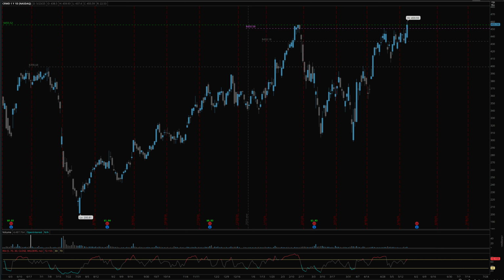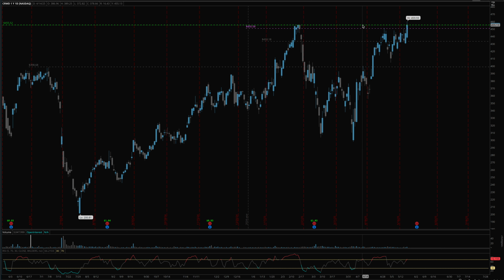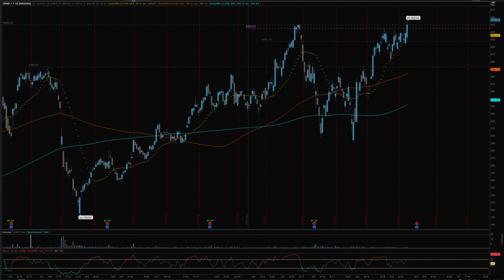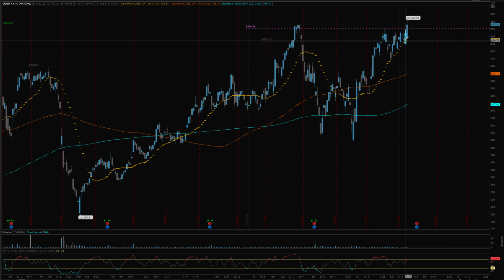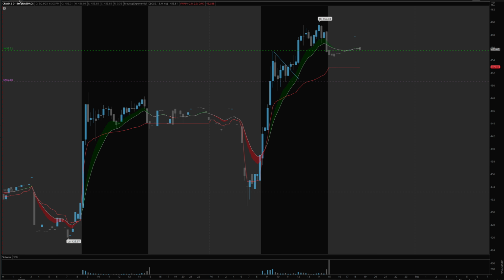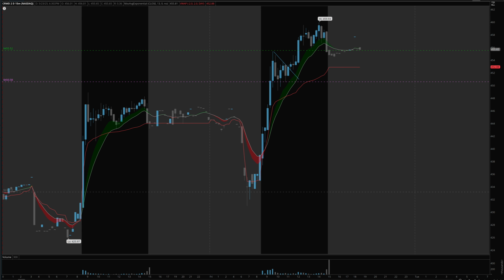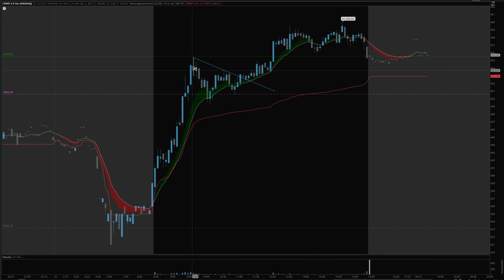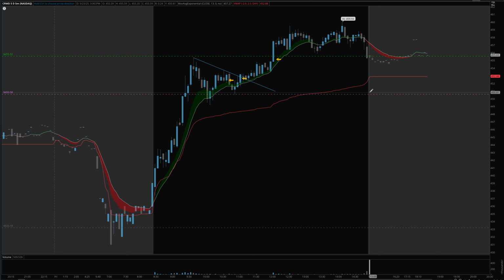How to position yourself in a stock BEFORE the BREAKOUT and improve your R/R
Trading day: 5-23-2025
How I traded CRWD breakout, before it hit all time high.